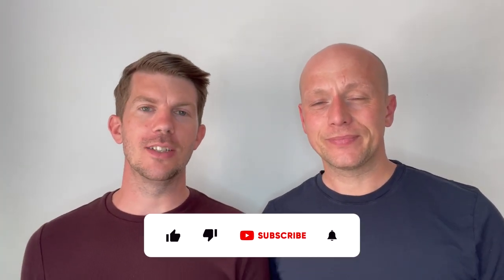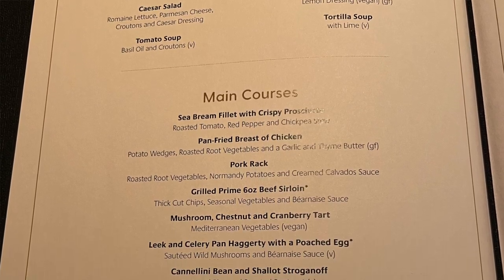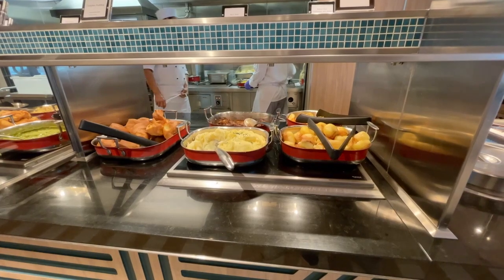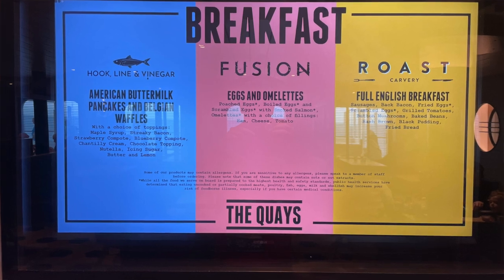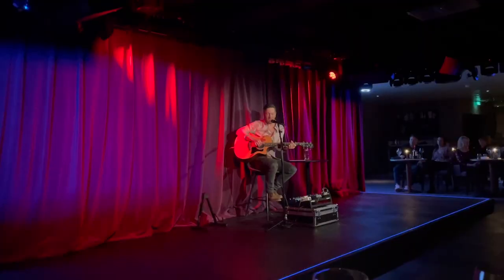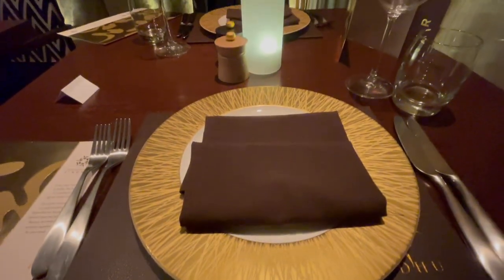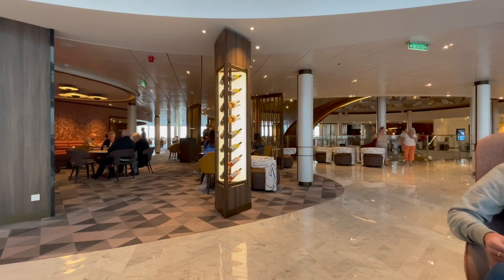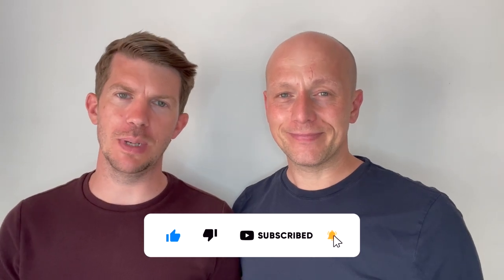Our COMPLETE FOOD and RESTAURANT guide of P&O ARVIA!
This is our Complete Food and Restaurant guide of P&O Arvia. We look at all the food venues and restaurants onboard. We have put together this dining guide of all the food venues onboard P&O's newest ship Arvia. We have covered restaurants that are included in your cruise fare as well as the speciality restaurants that incur an additional charge.

We were on the maiden voyage of P&O newest ship Arvia! We were onboard for 14 nights. The cruise visited a number of ports in Portugal and Spain over Christmas and New Years. This was our first experience of a Christmas and New Year cruise, and also, this will be our first P&O cruise. We have together this ship tour to provide you with information on Ariva and the venues onboard.

So far we have been on the following cruise ships, in order: MSC Virtuosa, Marella Explorer, Marella Explorer 2, Queen Mary 2, Sky Princess, Enchanted Princess, MSC Preziosa and P&O Arvia!

Sky Princess April 2022 France, Portugal and Spain.